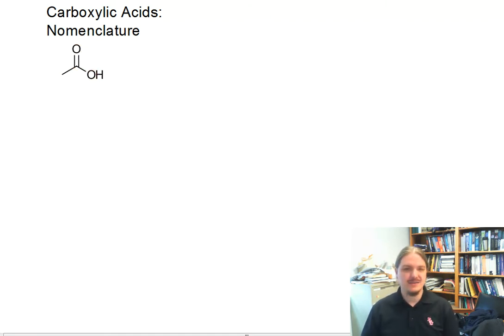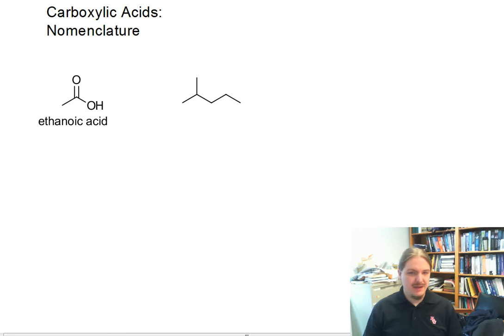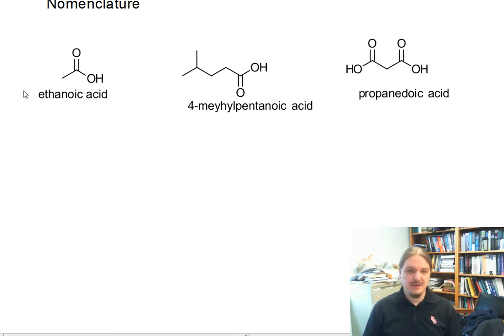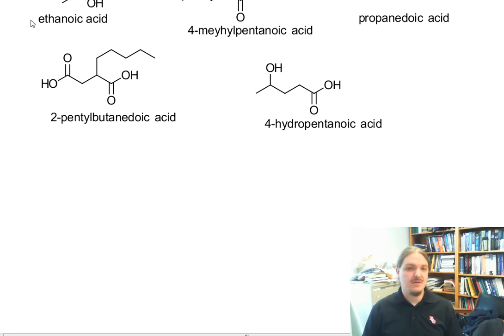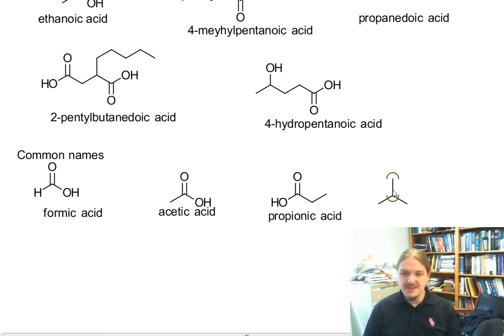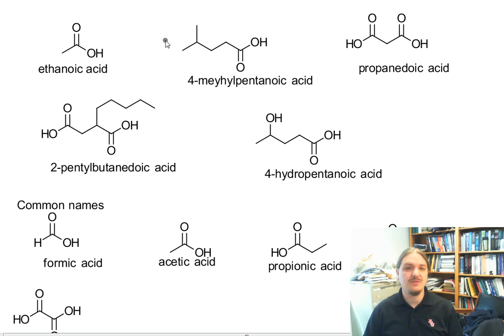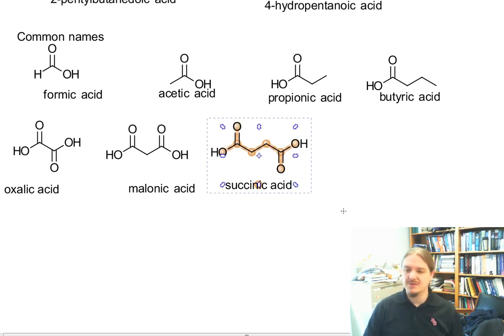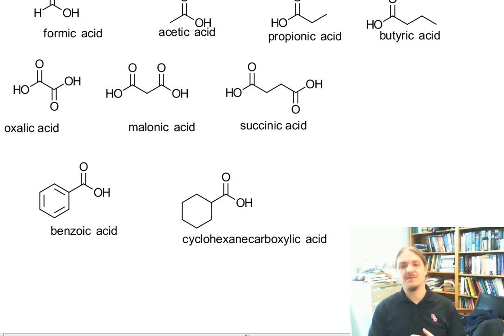Nomenclature of carboxylic acids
Dr. Norris introduces nomenclature of carboxylic acids.